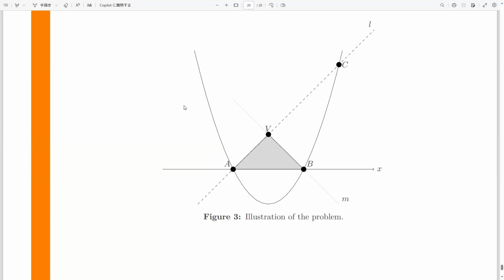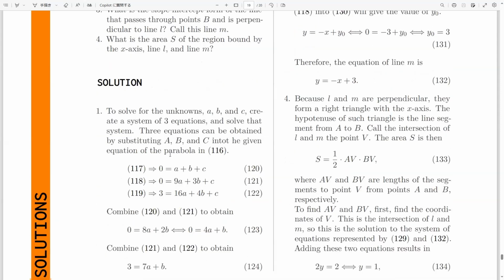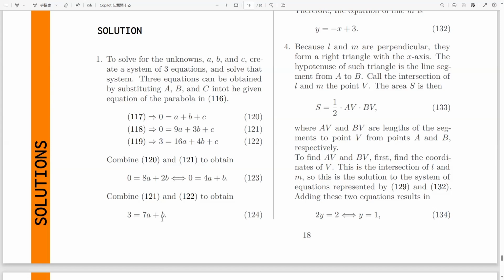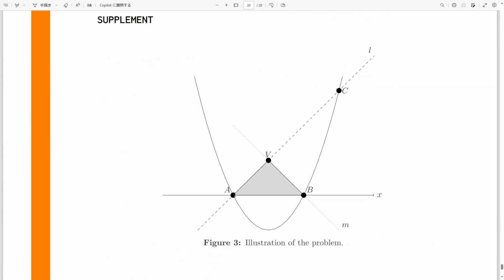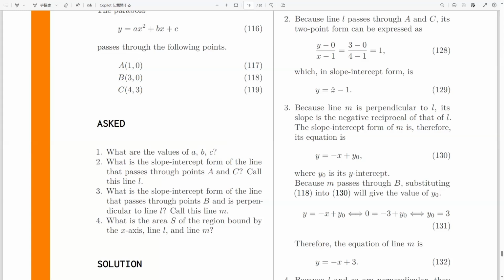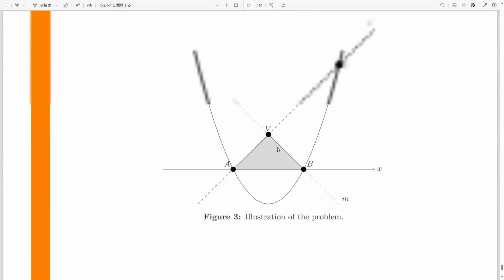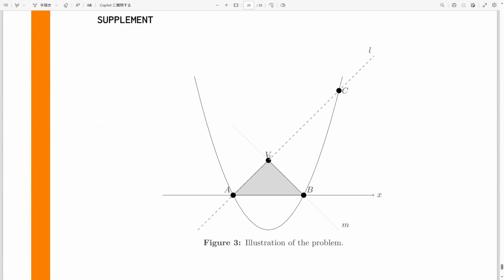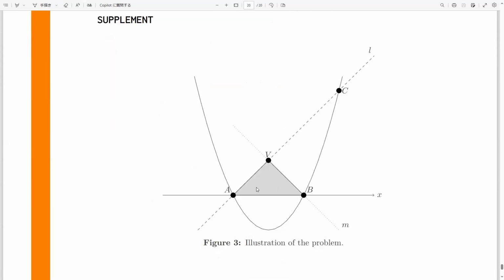Quadratic, Lines - MEXT Scholarship Exam Solution - 2017 Specialized Training Mathematics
Problem 3 - 2017 Specialized Training Mathematics - MEXT Scholarship Exam Solution
quadratic equations
linear equations
slope-intercept form
two-point form
area of triangles
pythagorean theorem
This problem appears in the 2017 Specialized Training category questionnaire of the Qualifying Examinations for Applicants for Japanese Government (MEXT) Scholarships for Undergraduate Students. The official website that posted the answer key and the original questions is linked below.
mext exam
mobusho scholarship
mobusho japan